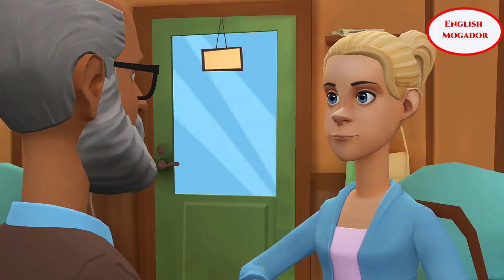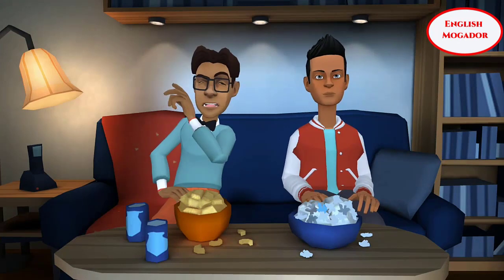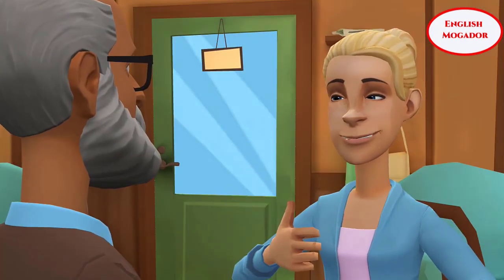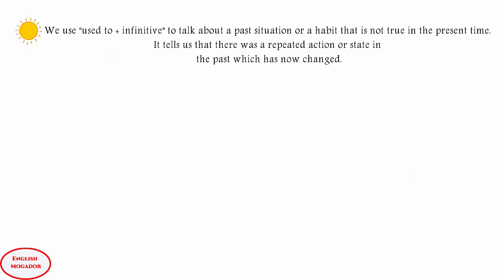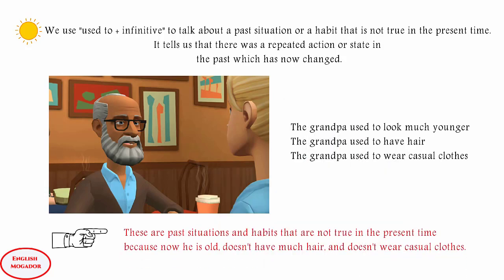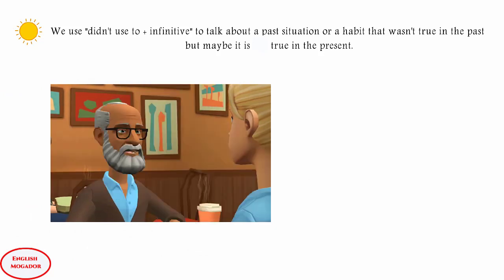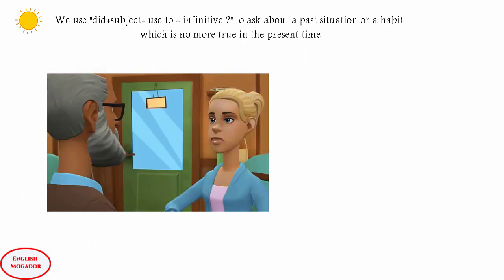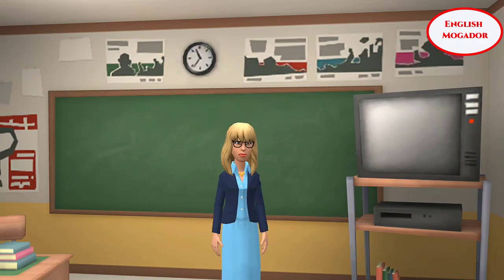Grammar | Used to : Past Habits | Animated Lesson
In this lesson you will learn how to talk about past habits in English
Other Grammar Lessons